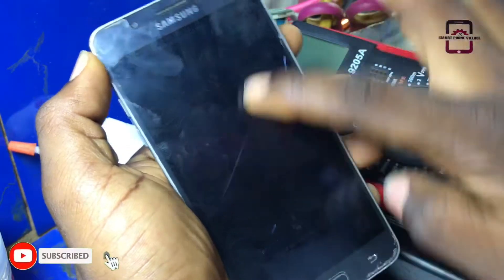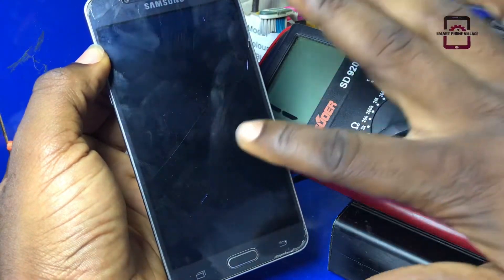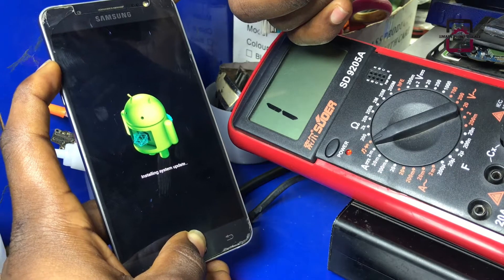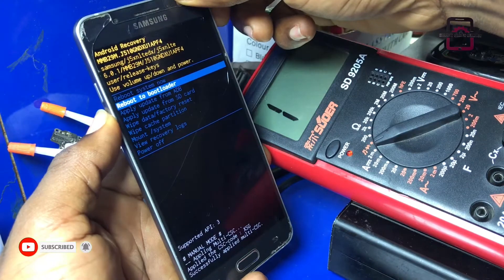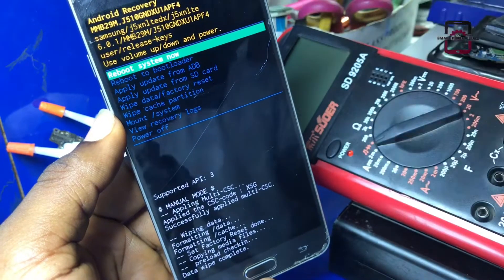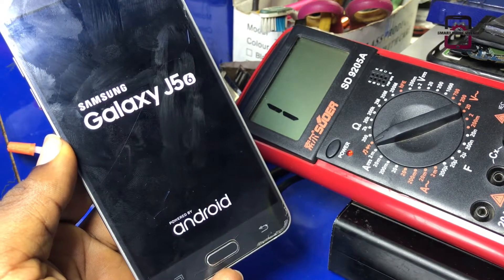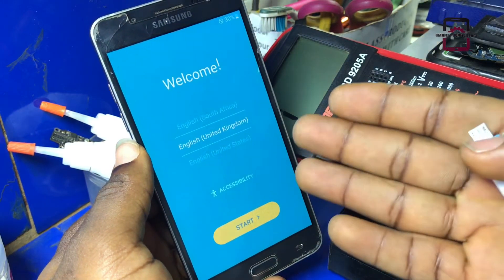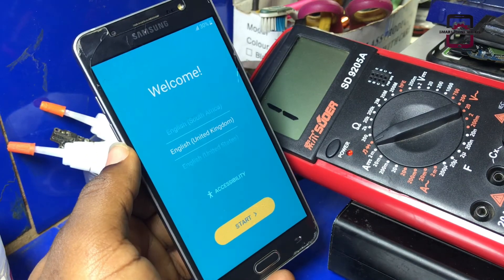All Samsung Hardreset, Samsung j5 2016 Factory reset without Pc NEW !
❌ NOTICE ❌
This channel" Smarphone Village" does not promote or encourage any illegal activity. We are not responsible for illegal actions. Thank you for understanding.

         ʟɪᴋᴇ   |  sᴜʙsᴄʀɪʙᴇ   |  sʜᴀʀᴇ   |  ᴄᴏᴍᴍᴇɴᴛ
●▬▬▬▬▬▬▬▬▬ஜ۩۞۩ஜ▬▬▬▬▬▬▬▬▬●

Itel A16 Frp Bypass Remove Itel A16 Lock Itel A16 plus Google Account Lock Tested 100%

Itel p36 frp lock | Bypass Frp lock on Itel p36 Remove Google account lock for Itel p36 w6501unlock✅

Infinix HOT 10 X682B Frp Bypass Without Pc 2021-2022 // No Gmail// Bypass Google Account Unlock 100%

Tecno pop 4 BC2, BC3 Frp Bypass , Bypass Google Account on Tecno pop 4, Frp unlock Tecno || NO PC

Tecno CAMON X Frp Google Lock , Tecno Ca7 frp Bypass , Remove Frp WITHOUT PC 100% working

                                       ᴛʜᴀɴᴋ ʏᴏᴜ
●▬▬▬▬▬▬▬▬▬ஜ۩۞۩ஜ▬▬▬▬▬▬▬▬▬●